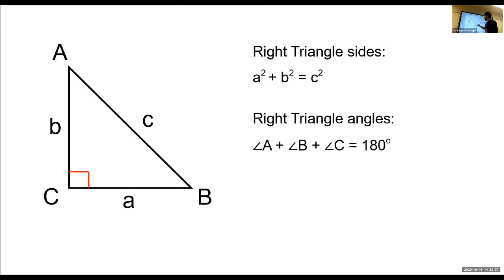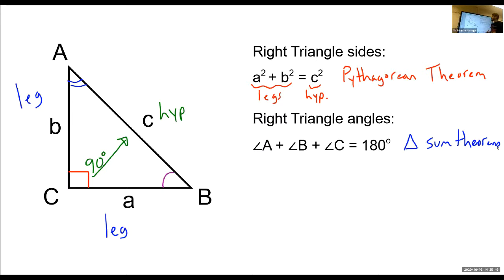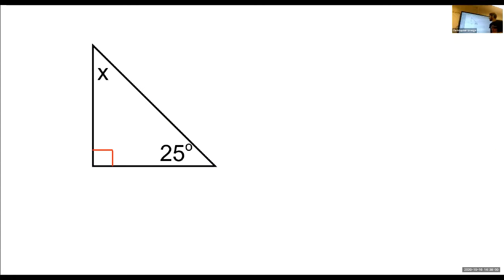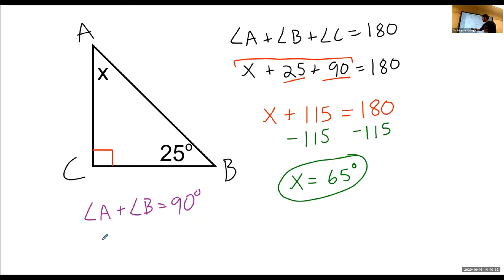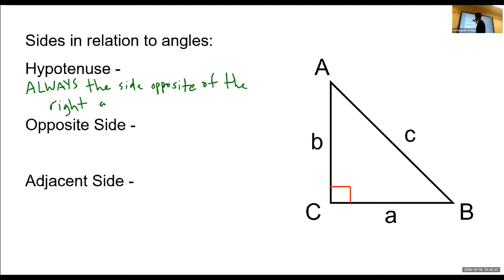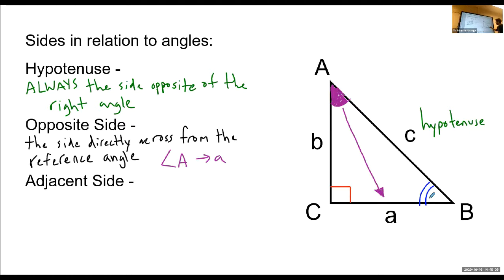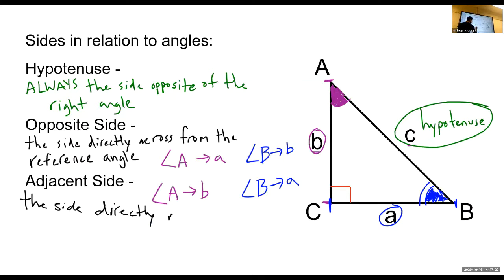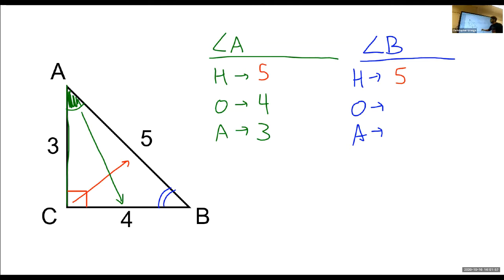Right Triangle Angles and Sides Relationships